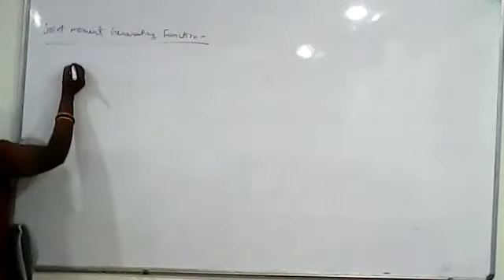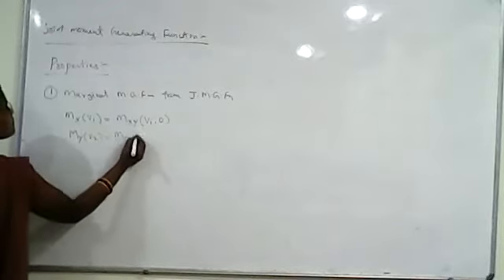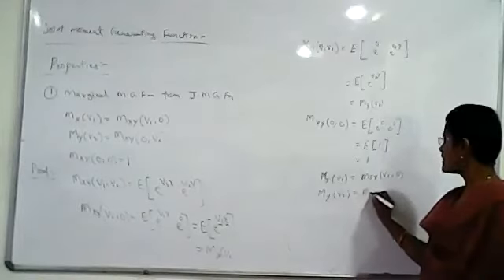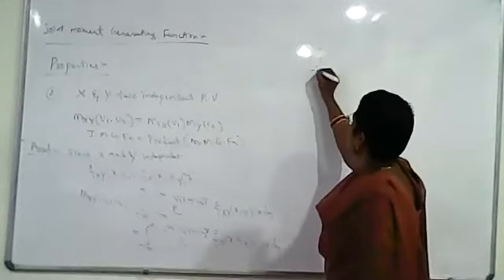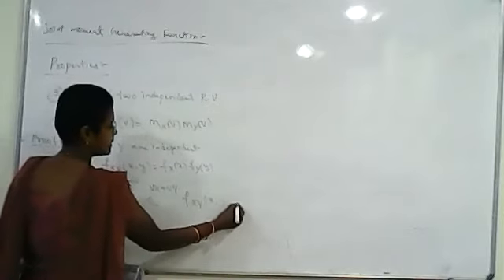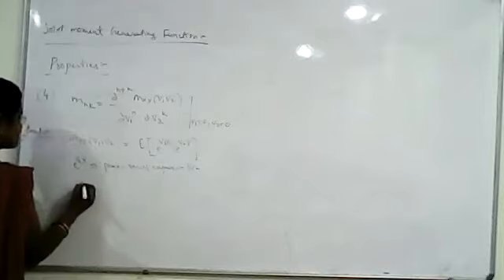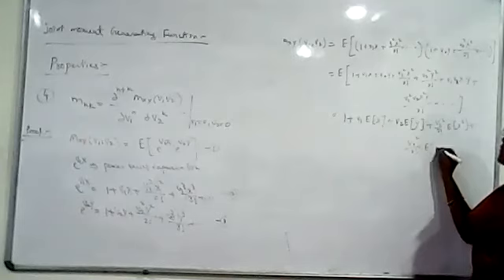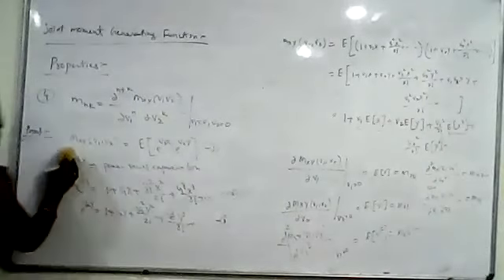joint moment generating function